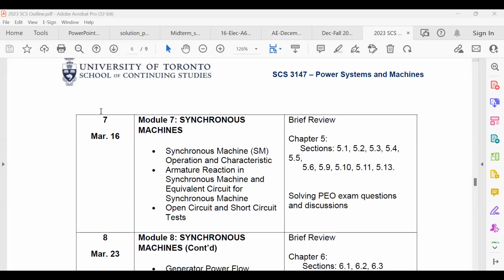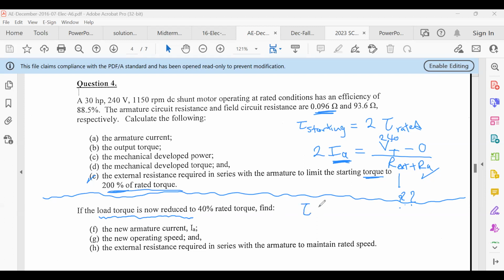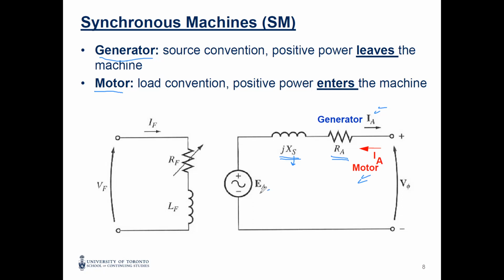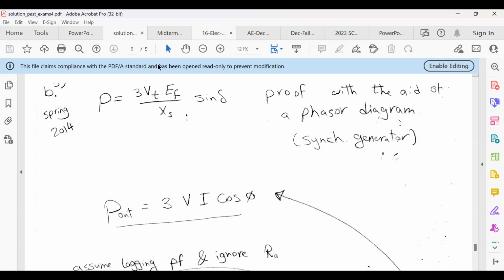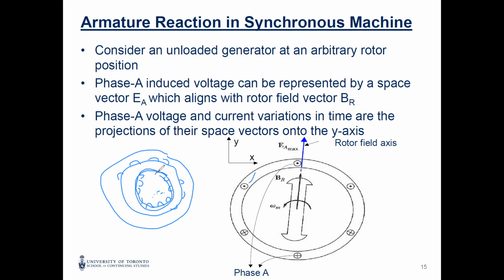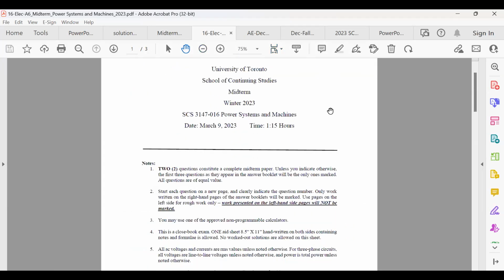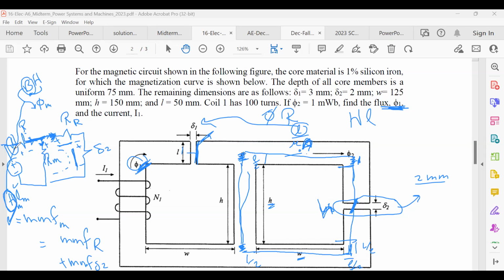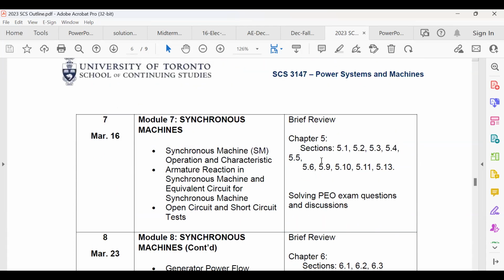POWER SYSTEMS AND MACHINESLECTURE 7